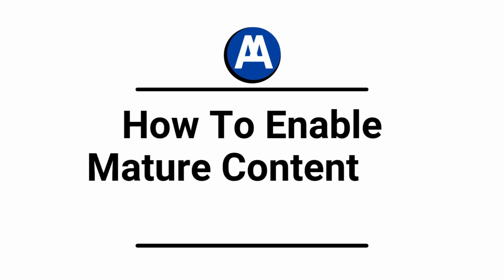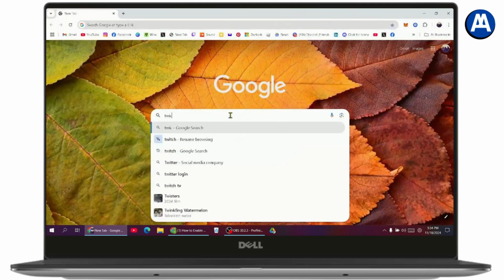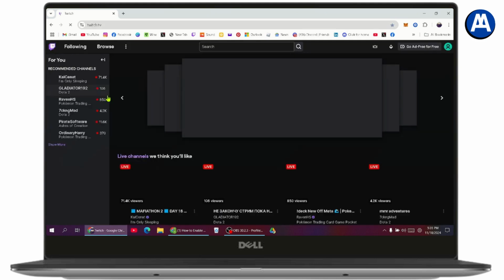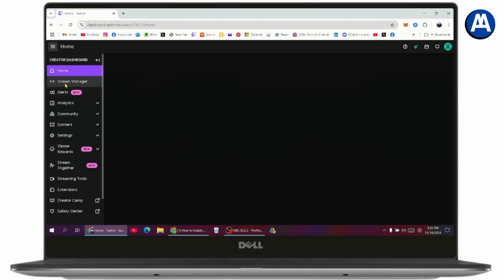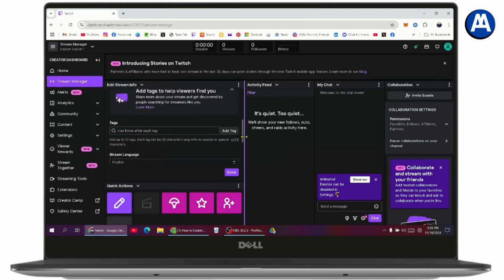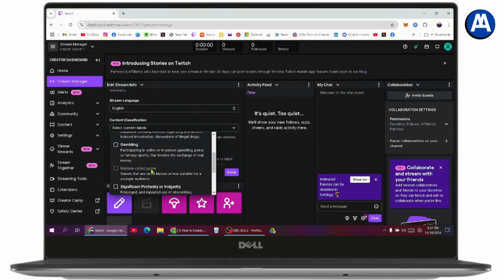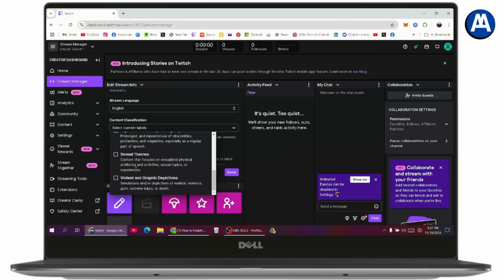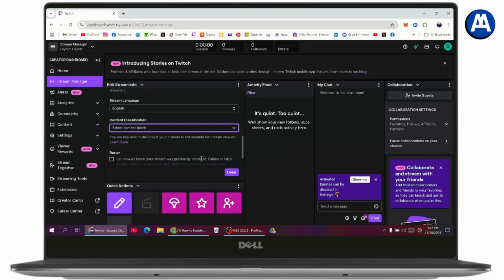How To Enable Mature Content On Your Twitch Channel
mature content setting twitch
enable mature content on your twitch channel
can you enable mature content on twitch
how to enable mature content on twitch
can i enable mature content on twitch

Welcome to this quick guide on enabling mature content on your Twitch channel! In this video, we’ll show you how to activate the mature content setting, allowing you to stream content suited for older audiences while staying compliant with Twitch’s guidelines. Follow along to set this up in no time.

0:00 - Introduction
0:12 - Accessing Your Twitch Channel Settings
0:24 - Enabling Mature Content in the Preferences Tab
0:36 - Verifying Changes and Tips for Mature Content Streams
0:48 - Conclusion